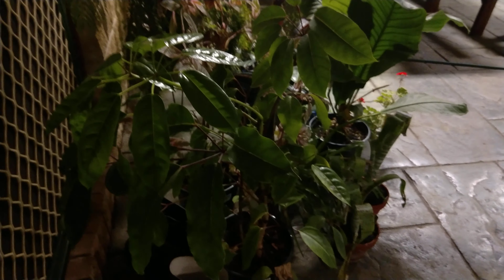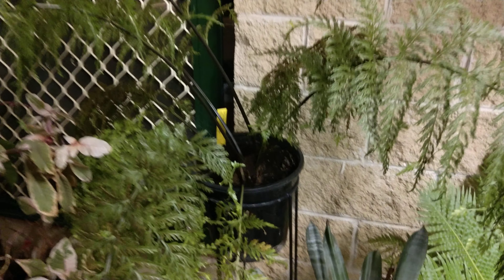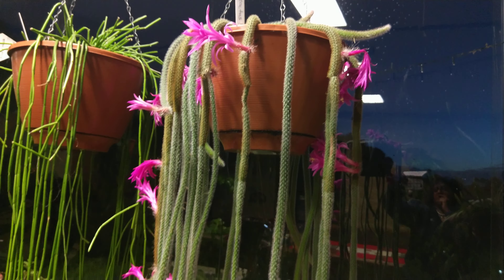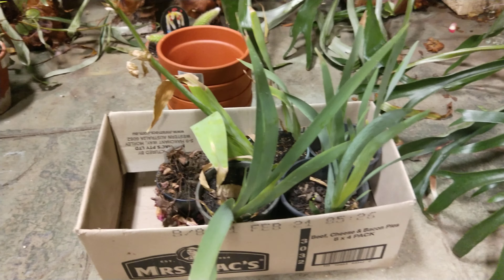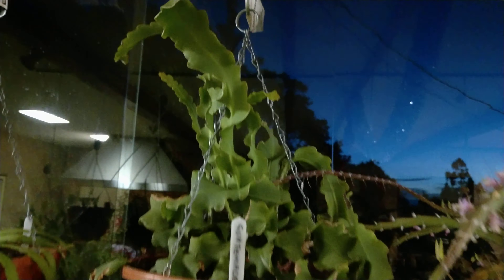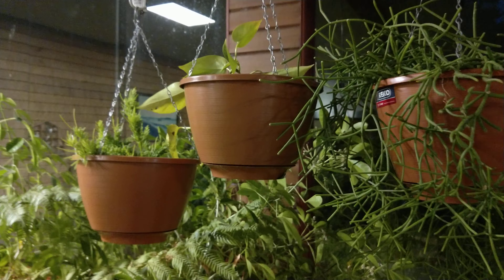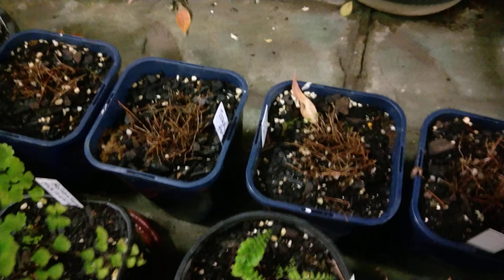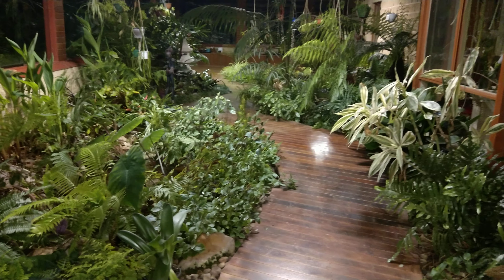Indoor plant tour (part 2)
How plants are looking at night after winter.